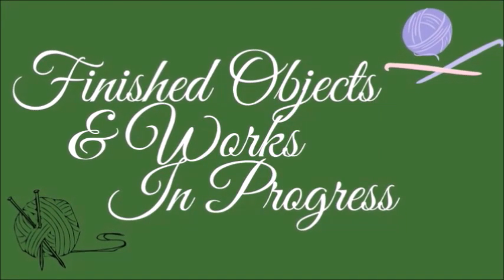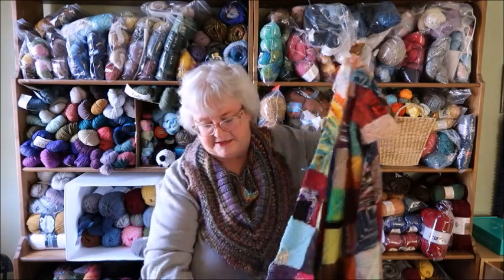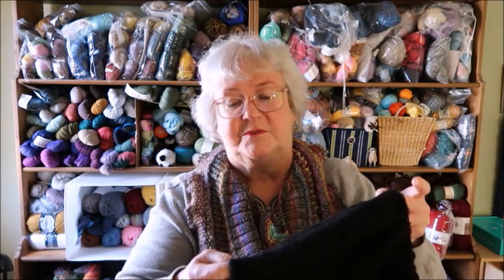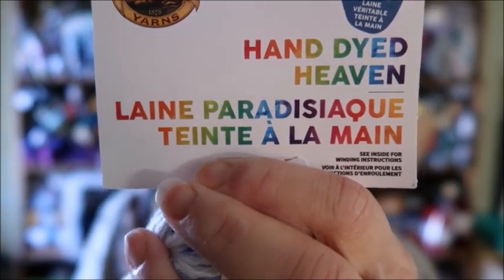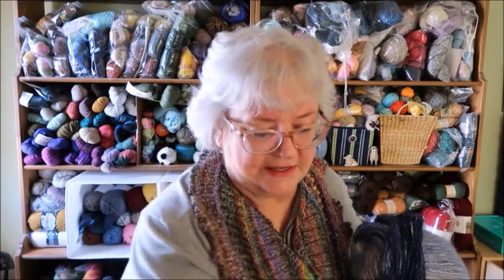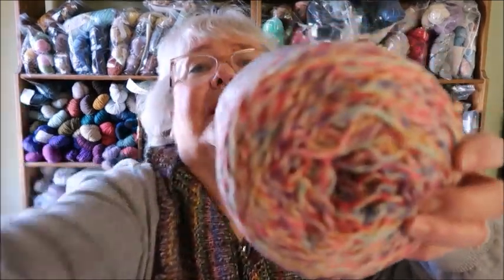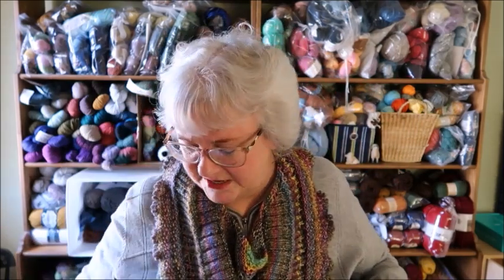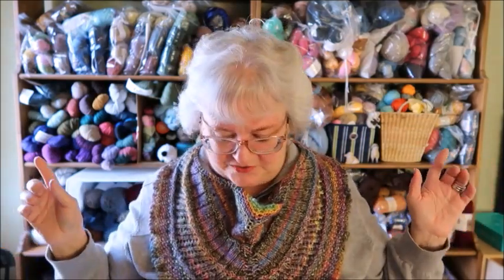#228 Crochet Fail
Patterns
Yarn & Project Bags

Facebook, and Instagram:  Katrina Knits